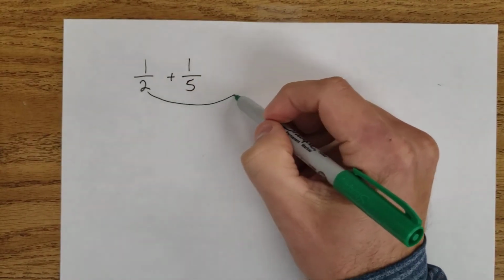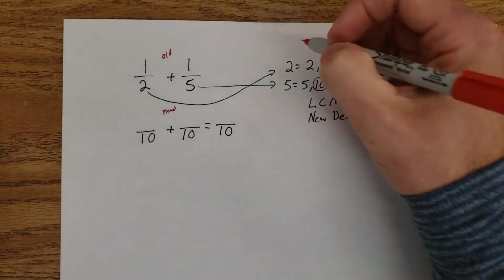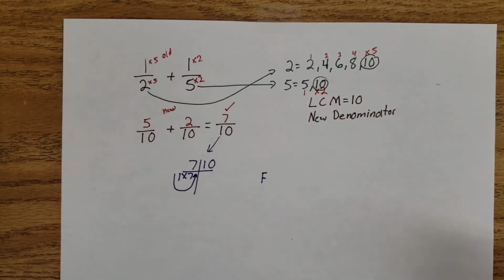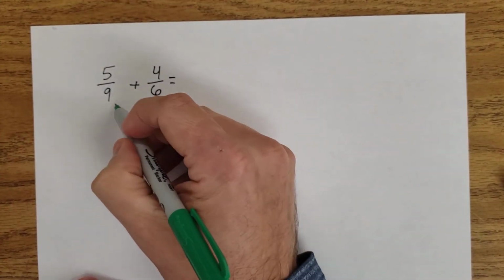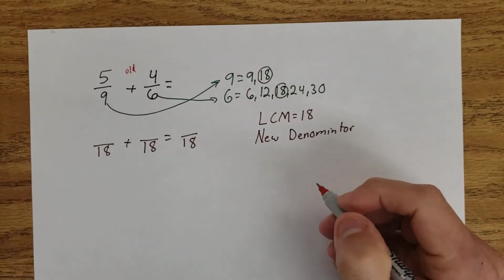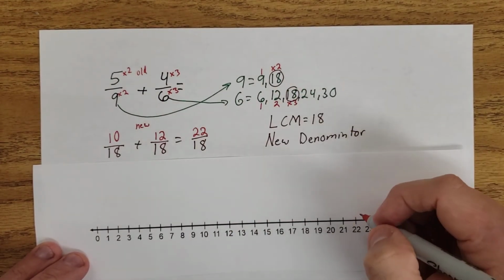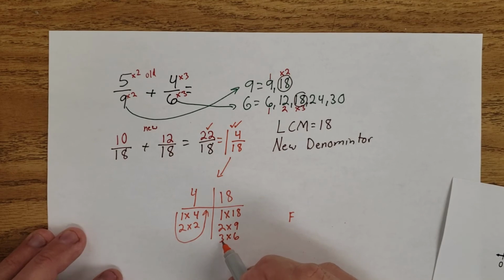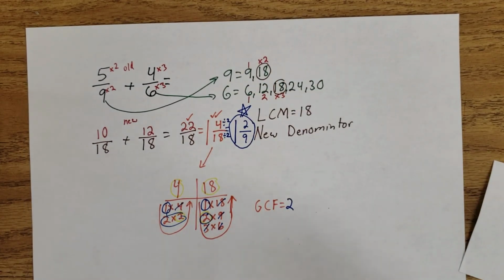Mr. Nunes Adds Fractions Using LCM part 2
Adding fractions by using LCM to create equivalent fractions with common denominators.  Then using GCF to simplify and a number line to correct improper fractions.